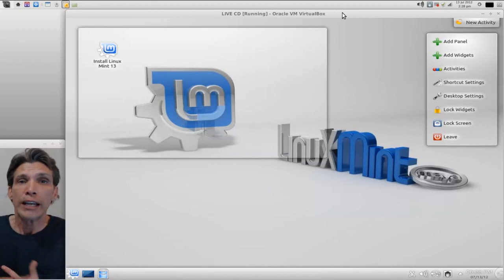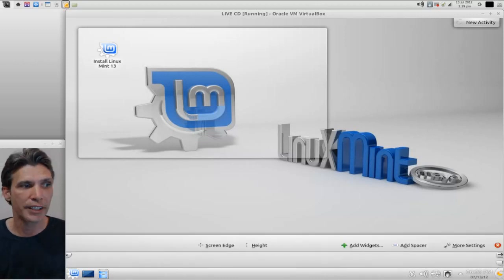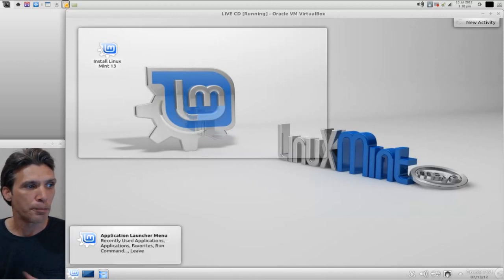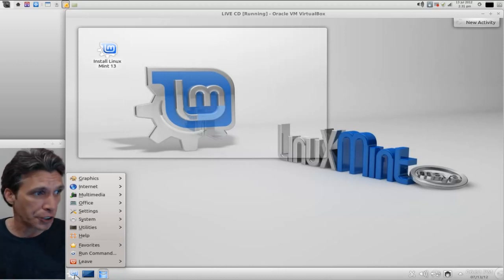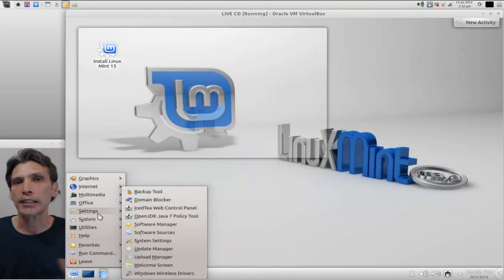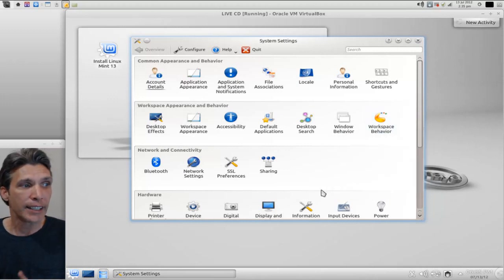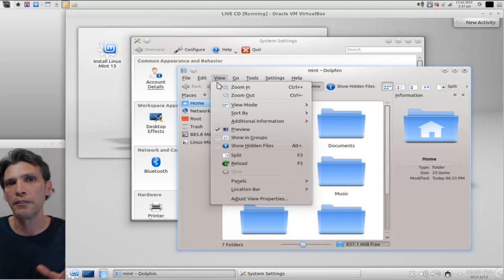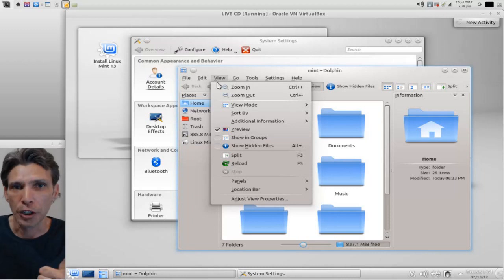Linux Mint 13 KDE RC 2012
Yet another nice release from the Mint team! All of you KDE lovers out there are sure to enjoy this one!